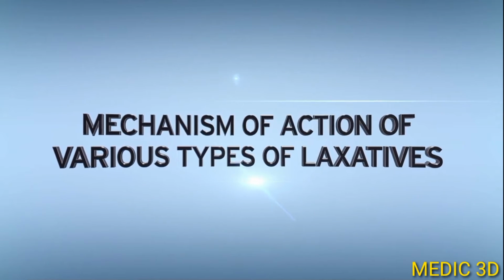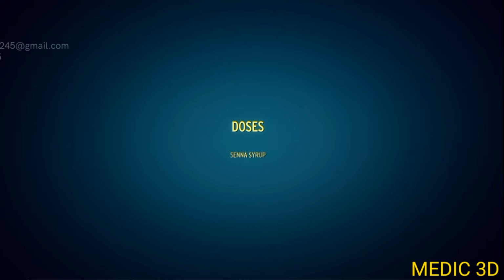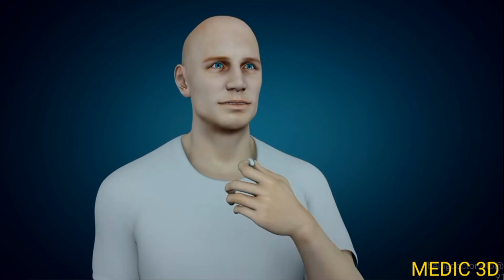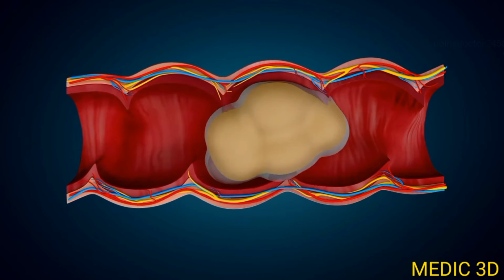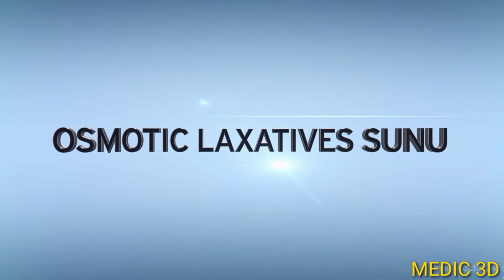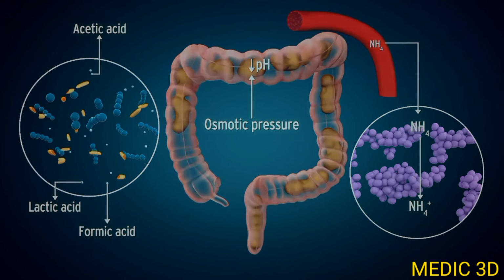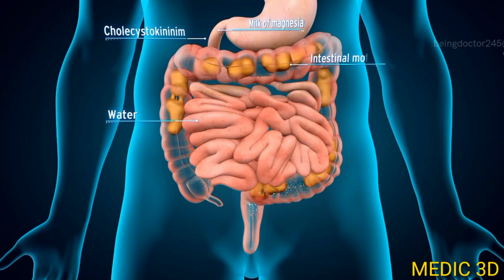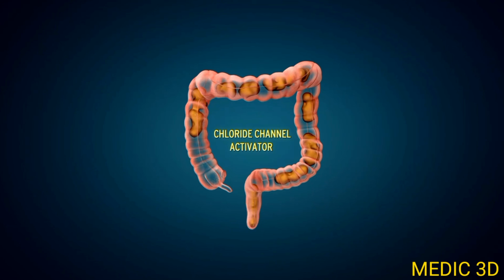Laxative For CONSTIPATION ,Fully Explained by easy mode 3d animation#constipation#mbbs#laxative